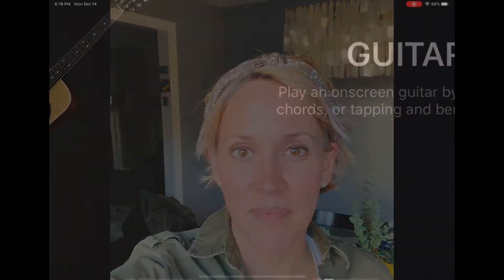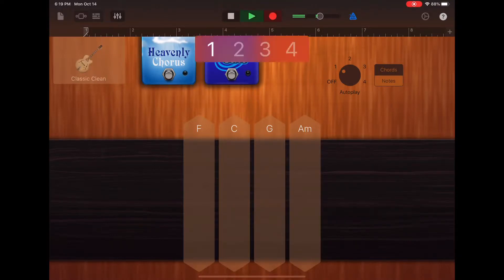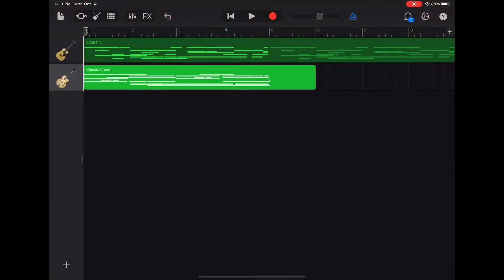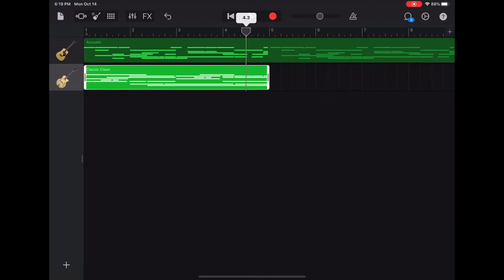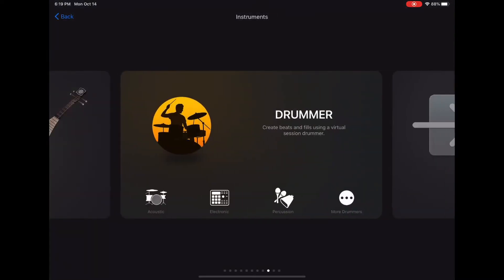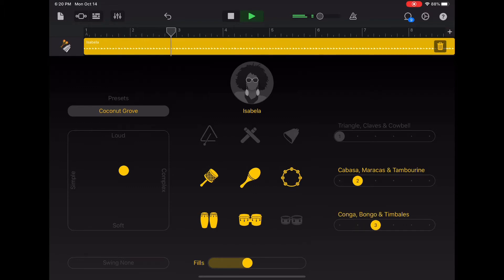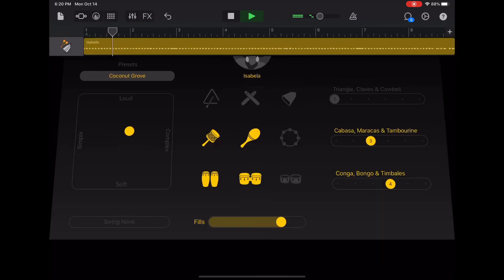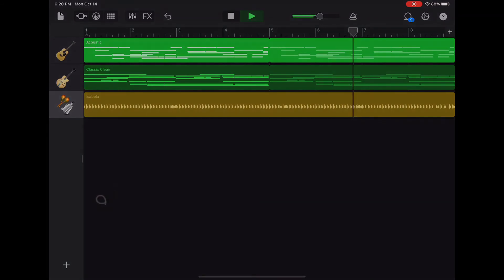Day 35 - 90 Days of GarageBand: Building a Project with 4 Bar Loops